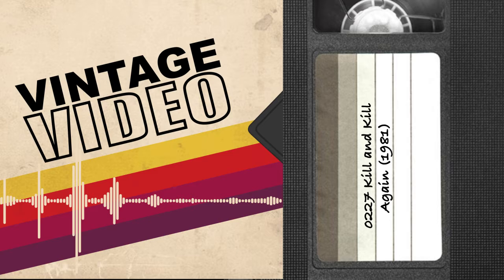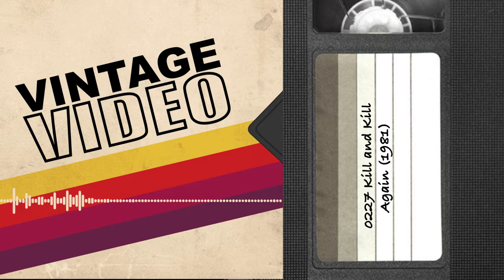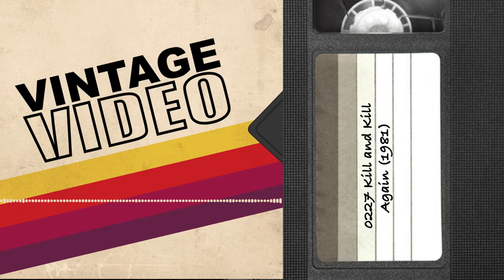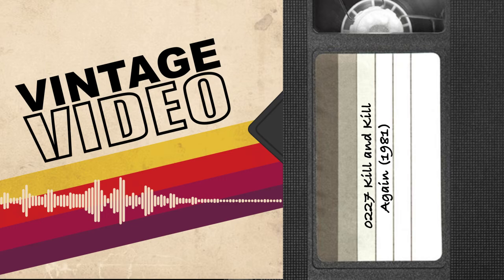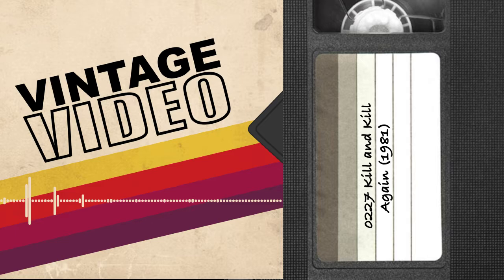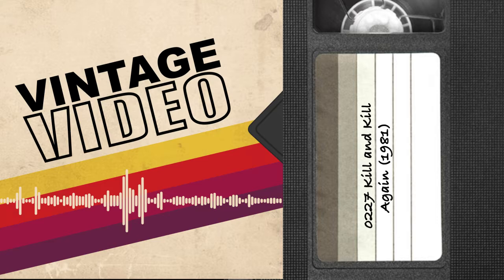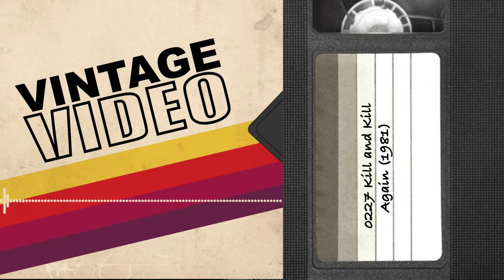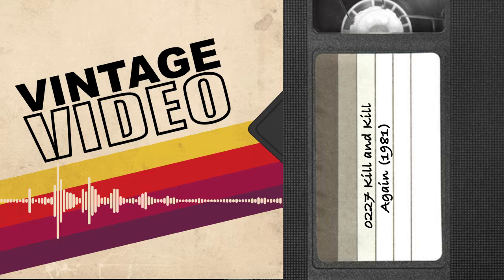Vintage Video Podcast - 0227 - Kill and Kill Again (1981)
Kill And Kill Again (1981)

Director - Ivan Hall
Writer - John Crowther

CAST

James Ryan - Steve Chase
Anneline Kriel - Kandy Kane
Michael Mayer - Marduk
Marloe Scott Wilson - Minerva
Bill Flynn - Hotdog
Ken Gampu - Gorilla
Stan Schmidt - The Fly
Norman Robinson - Gypsy Billy
John Ramsbottom - Dr. Horatio Kane
Ivor Kissin - Chief Guard
Eddie Dorie - Optimus
Michelle Feher - Angela